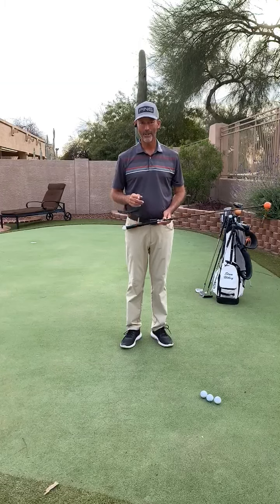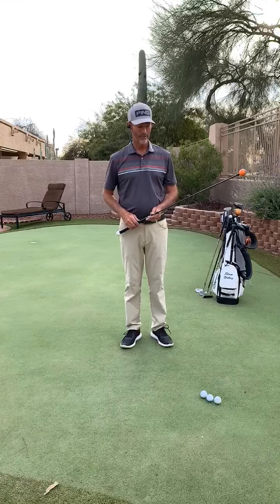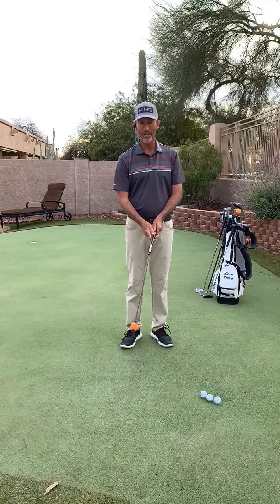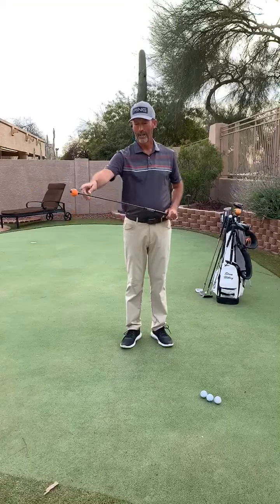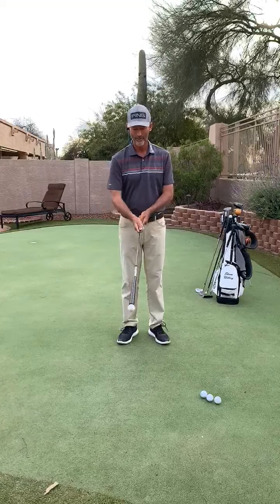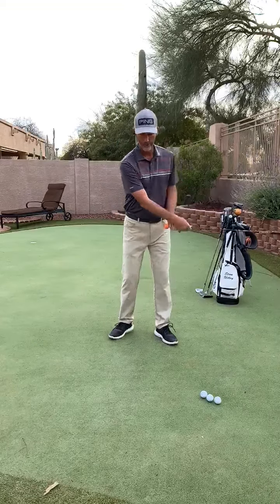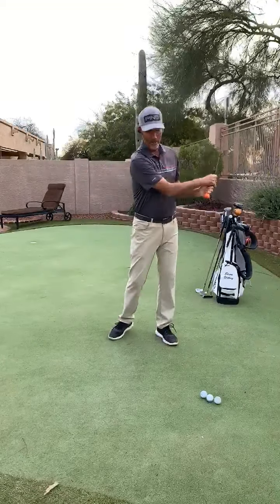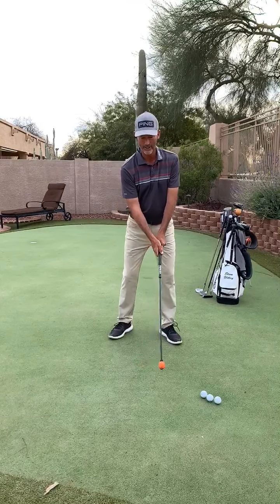LISTEN TO STAN UTLEY AND HIT IT FARTHER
Top 100 Teacher and PGA Tour Winner Stan Utley shows you how the Orange Whip LightSpeed can help you hit it farther without sacrificing control and consistency.